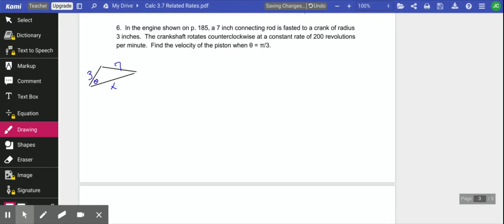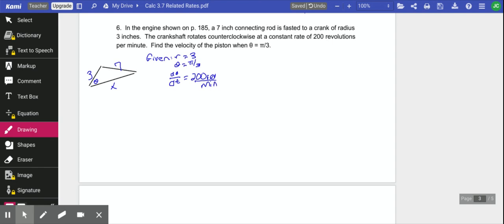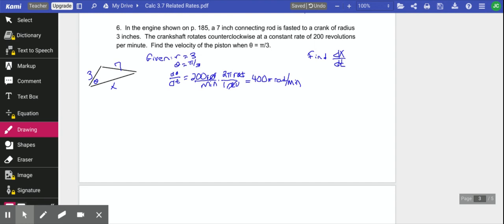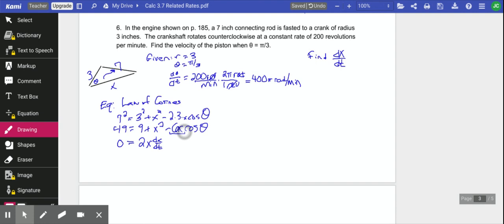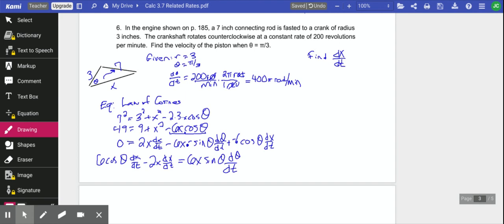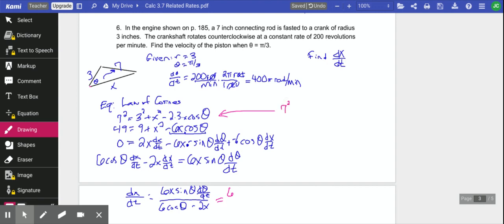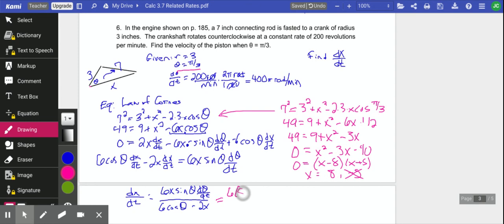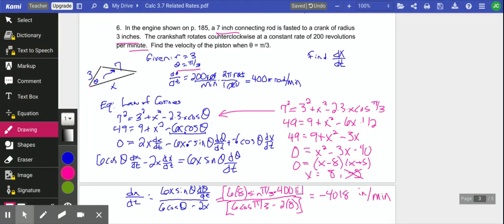Calc 3.7b Clip #3